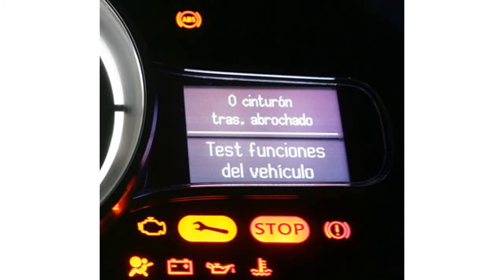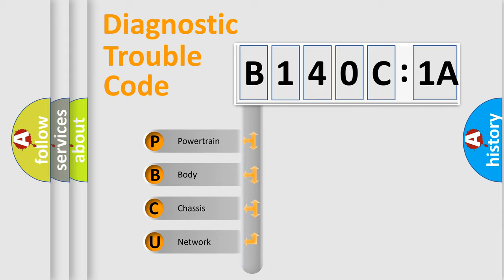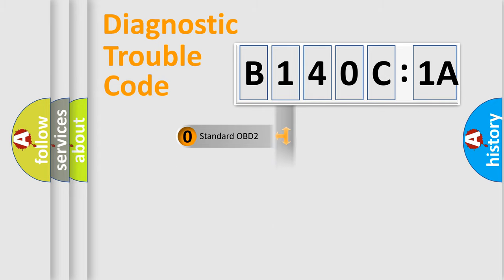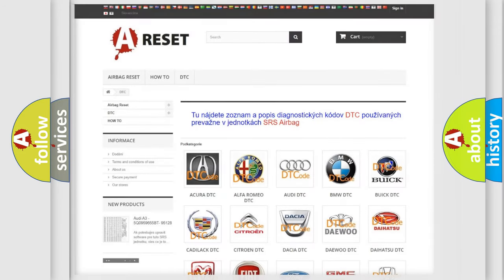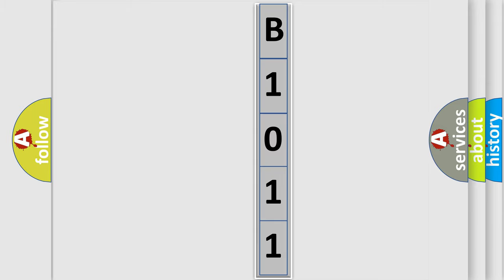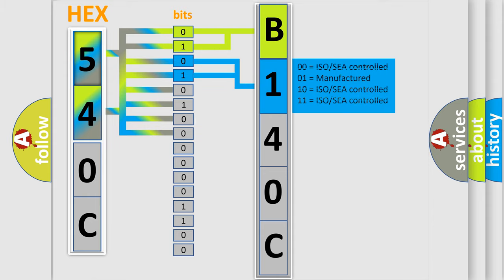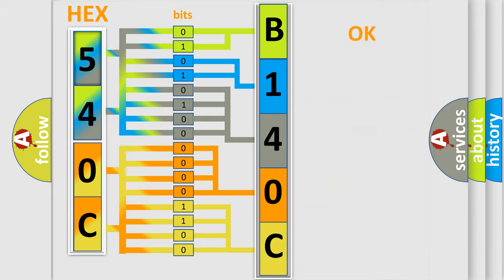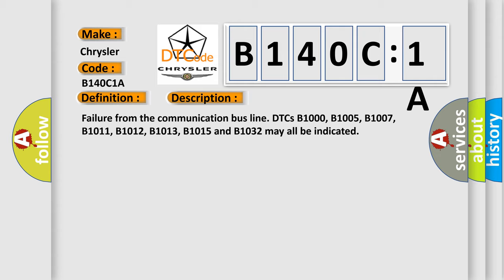DTC Chrysler B140C-1A Short Explanation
Contents:
0:21 Basic DTC analysis according to OBD2 protocol standard.
1:48 Insight into programming
2:58 A diagnostically understandable description of the Diagnostic Trouble Code
3:05 Basic error definition

Make:
Chrysler
Code:
B140C 1A
Definition:
No Cluster Bus Message
Cause: